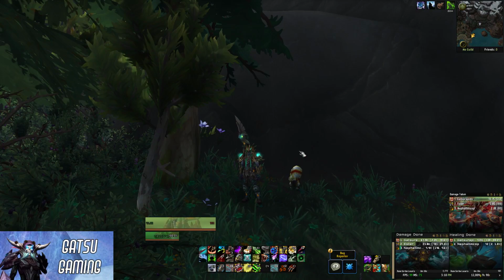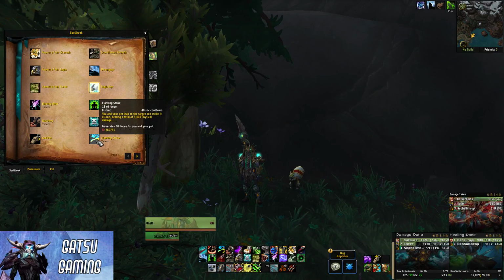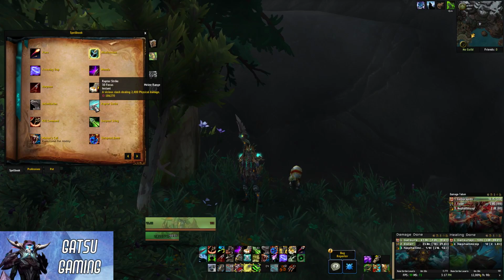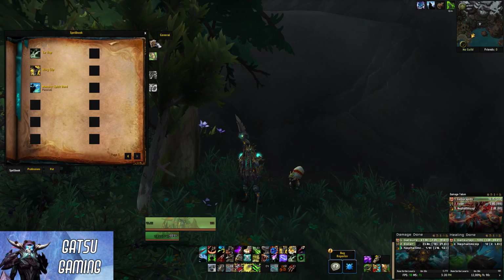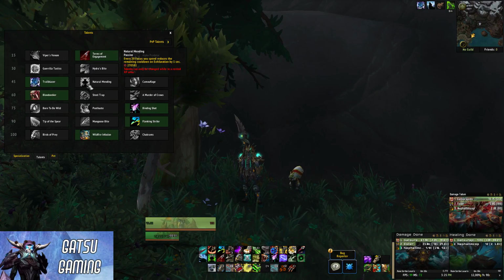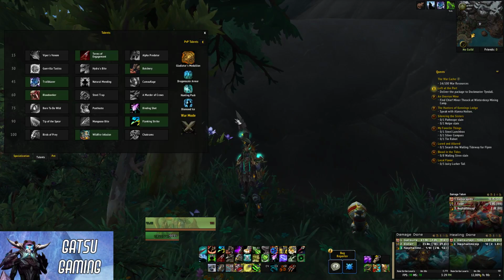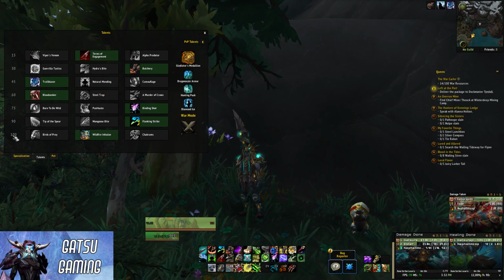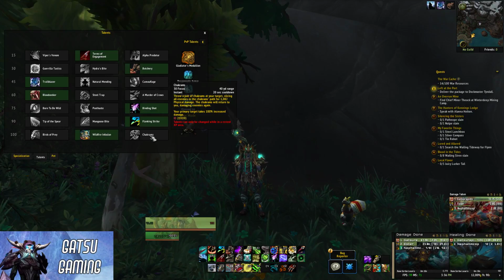BFA Beta - Survival Hunter - General Impressions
Gatsu's General Impressions of Survival Hunter in BFA Beta as of 6/14/18.